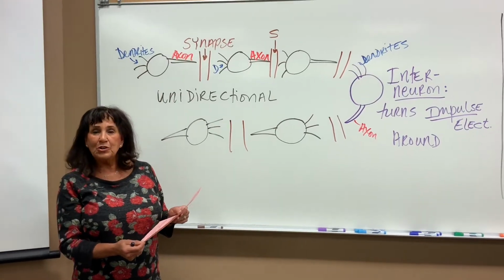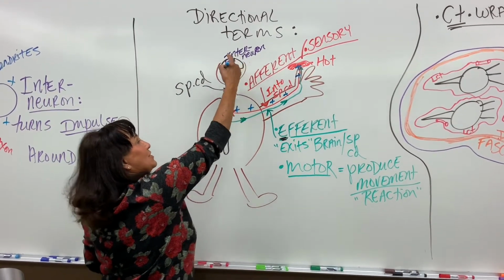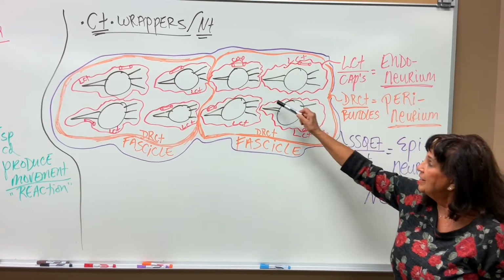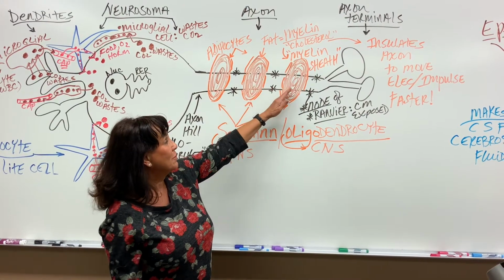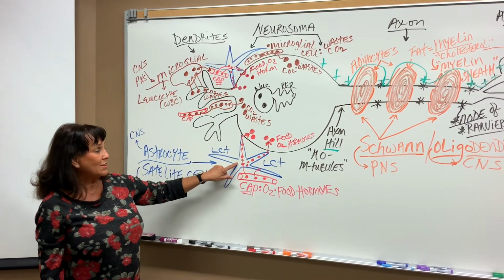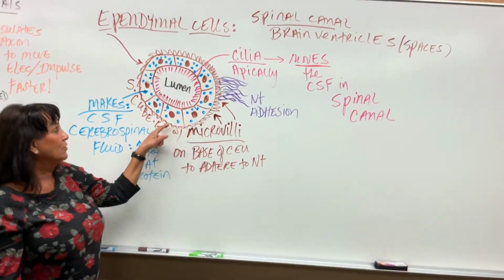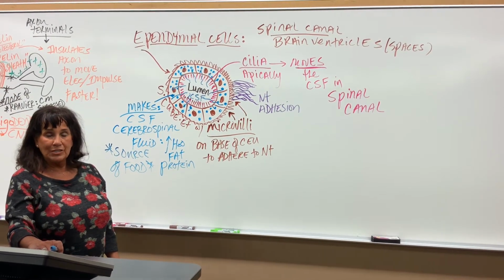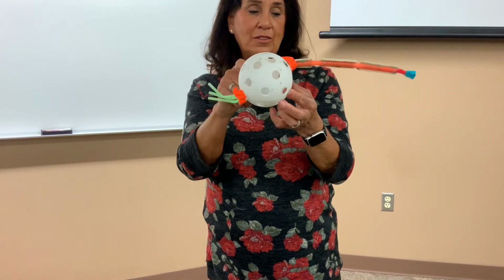BIO 141 NT 2